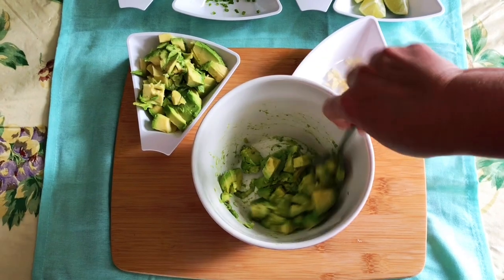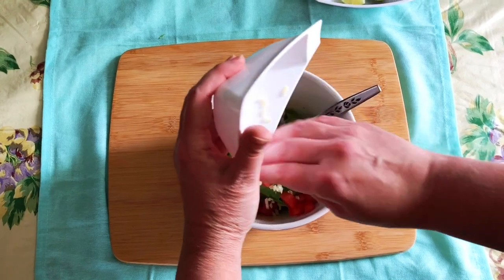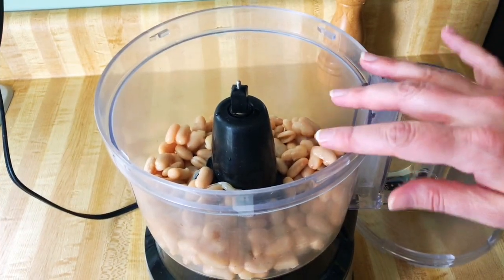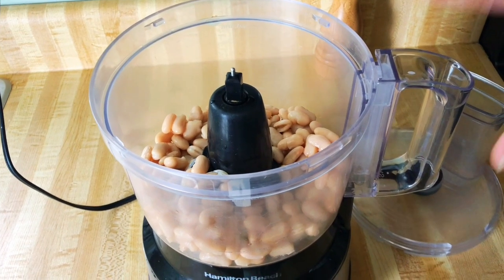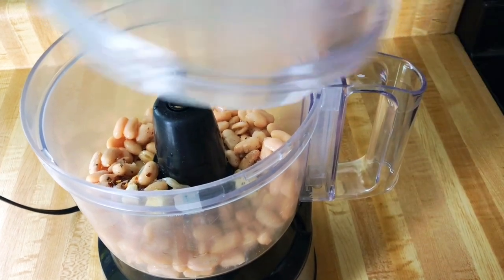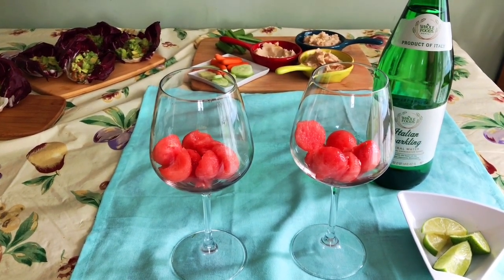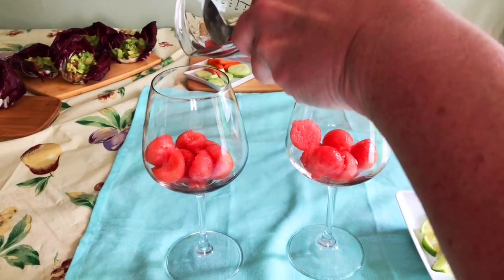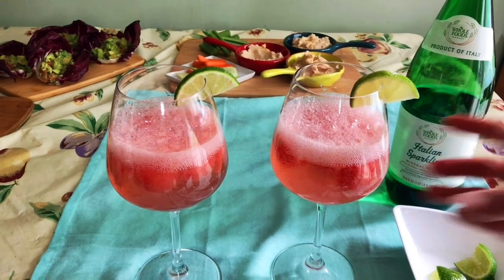More Snack Ideas - Healthy Mediterranean Diet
In this video I give you healthy alternatives for snacking. I show you how to make Guacamole in Radicchio Cups, White Bean Dip with Crudités, Macadamia Banana Shake, and a Watermelon Lime Cooler.